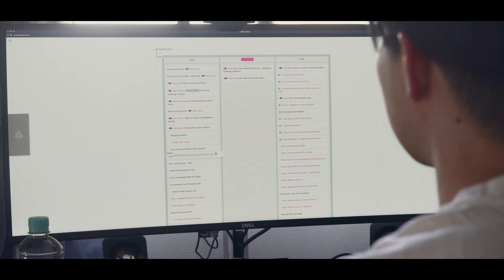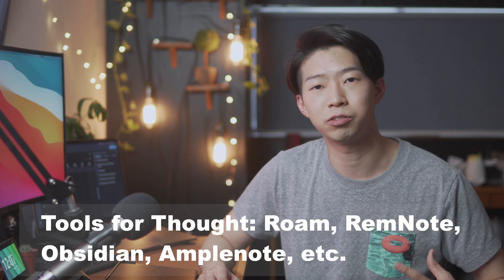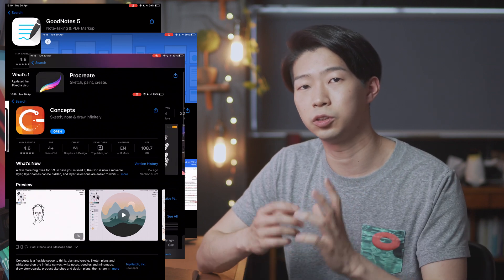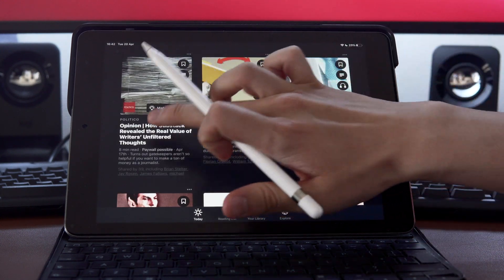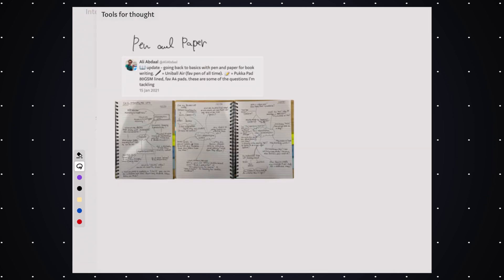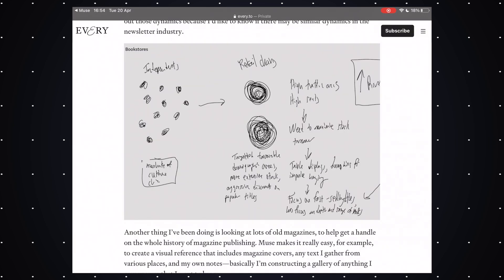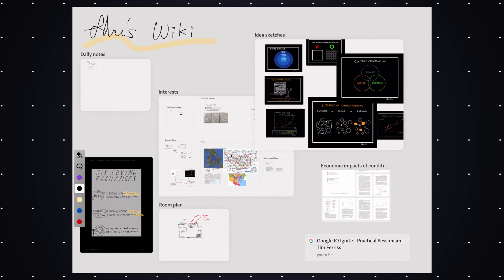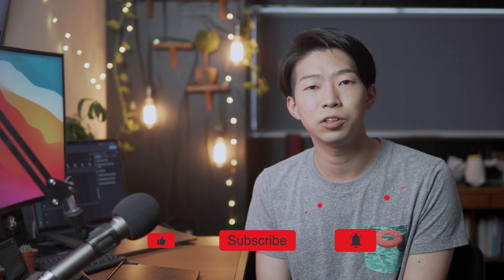Muse: Note-Taking App for Deep Thinking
Muse is one of the note taking / productivity apps I'd been wanting to try for a long time, and I finally got to use it last few weeks. My first impression is: it's really cool! Unlike other tools for thought such as Roam Research, RemNote, Amplenote and Obsidian, it takes a quite different approach. Essentially, it has a spatial canvas where you can visualise your thinking more easily than with bullet points. I think Muse can be a great addition to your note-taking toolkit.

Shu

Chapters
0:00 Intro
0:34 What makes Muse different?
2:09 How to use Muse
3:39 Brainstorming with Muse
4:23 Studying with Muse
5:00 How I Use Muse
5:31 Creating Life Wiki with Muse
6:00 Summary

▬▬▬▬▬▬▬▬▬▬CONNECT▬▬▬▬▬▬▬▬▬▬
If you'd like to:
1) have a chat,
2) ask me a question,
4) want me to make a video about your product